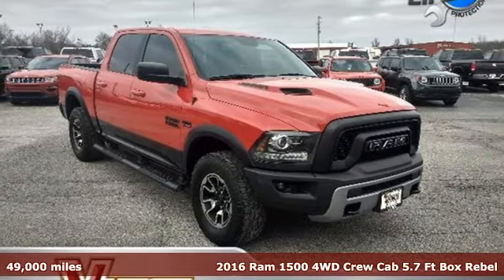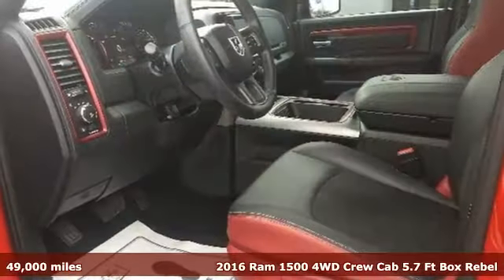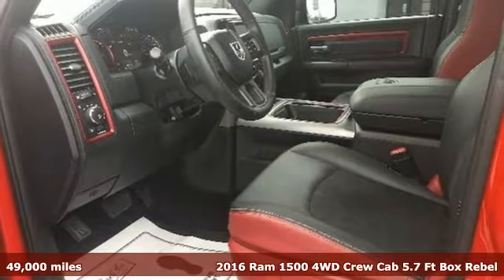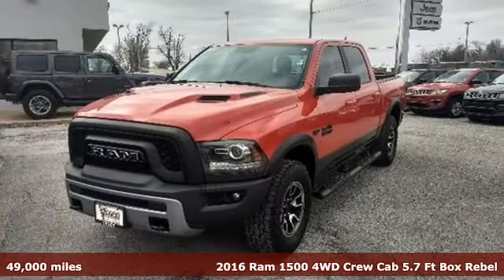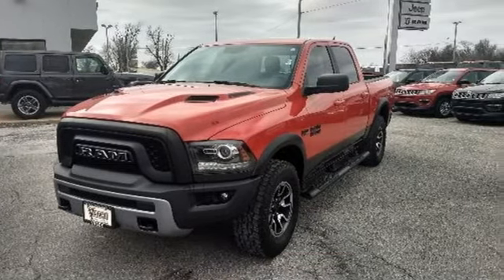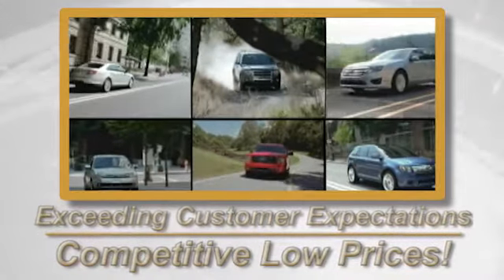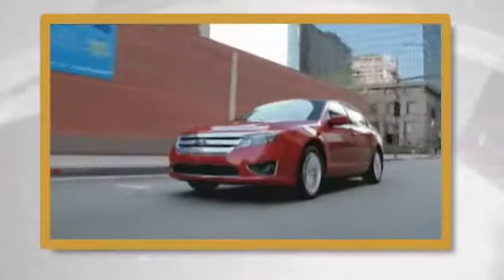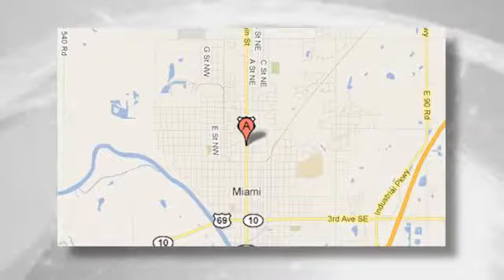Used 2016 Ram 1500 Tulsa OK Joplin, OK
Year: 2016
Make: Ram
Model: 1500
Trim: 4WD Crew Cab 140.5 Rebel
Engine: 5.7L 8 Cylinder Engine
Transmission: AUTOMATIC
Color: Flame Red Clear Coat
Mileage: 49000
Stock #: GS238891
VIN: 1C6RR7YT7GS238891
PRICE DROP FROM $49,675, FUEL EFFICIENT 21 MPG Hwy/15 MPG City! CARFAX 1-Owner. Heated Seats, Aluminum Wheels, Hitch, Satellite Radio, 4x4, PARKVIEW REAR BACK-UP CAMERA, TRANSMISSION: 8-SPEED AUTOMATIC (8HP7... KEYLESS-GO READ MORE! KEY FEATURES INCLUDE: 4x4, Heated Driver Seat, Satellite Radio, Trailer Hitch, Aluminum Wheels, Heated Seats. Privacy Glass, Steering Wheel Controls, Child Safety Locks, Electronic Stability Control, Heated Mirrors. OPTION PACKAGES: ENGINE: 5.7L V8 HEMI MDS VVT Electronically Controlled Throttle, Hemi Badge, Next Generation Engine Controller, Heavy Duty Engine Cooling, Heavy Duty Transmission Oil Cooler, RADIO: UCONNECT 8.4 Nav-Capable! See Dealer for Details, (Registration Required), Media Hub (SD, USB, AUX), Uconnect Access, 8.4 Touchscreen Display, (Reg, Required), For Details Visit DriveUconnect.com, Remote SD Card Slot, TRANSMISSION: 8-SPEED AUTOMATIC (8HP70), REMOTE START & SECURITY ALARM GROUP Remote Start System, Security Alarm, KEYLESS-GO Remote Proximity Keyless Entry, PARKVIEW REAR BACK-UP CAMERA Rear View Auto Dim Mirror w/Display. EXPERTS CONCLUDE: The 2016 Ram 1500 is a top contender in the full-size pickup segment, thanks to a winning combination of strong powertrains, a smooth ride and a well-trimmed cabin. -Edmunds.com. Great Gas Mileage: 21 MPG Hwy. EXCELLENT VALUE: Reduced from $49,675. Approx. Original Base Sticker Price: $49,700*. All prices include all applicable rebates and incentives. Pricing analysis performed on 12/28/2018. Fuel economy calculations based on original manufacturer data for trim engine configuration. Please confirm the accuracy of the included equipment by calling us prior to purchase.

Address:
510 N Main St